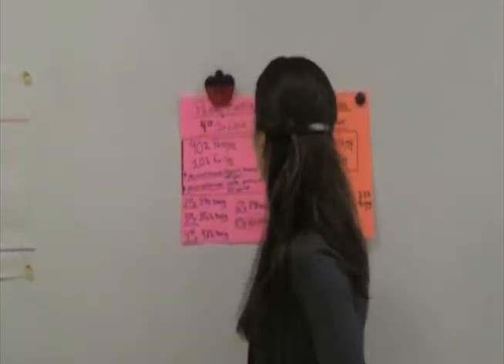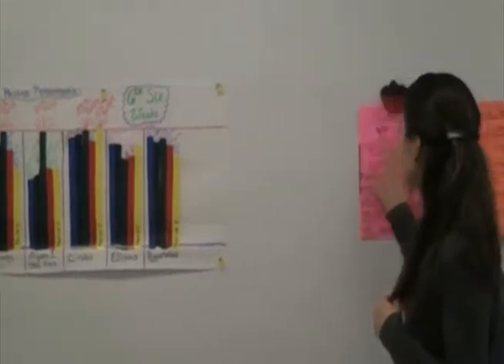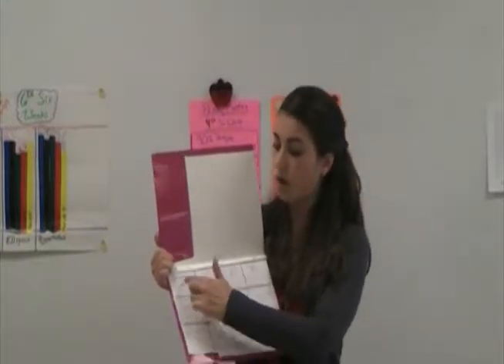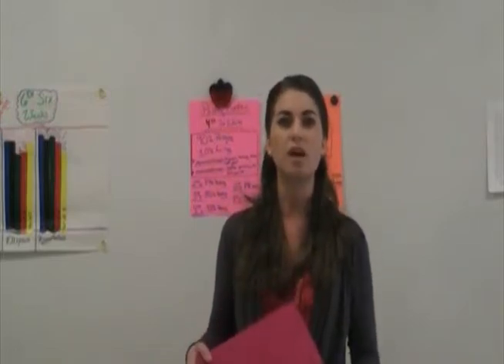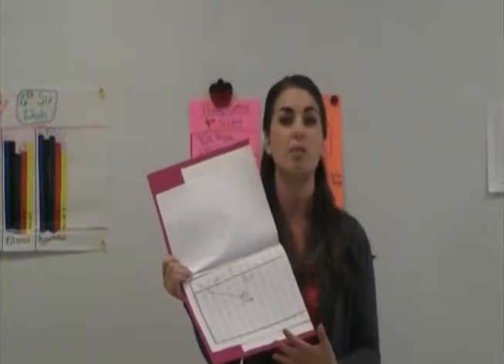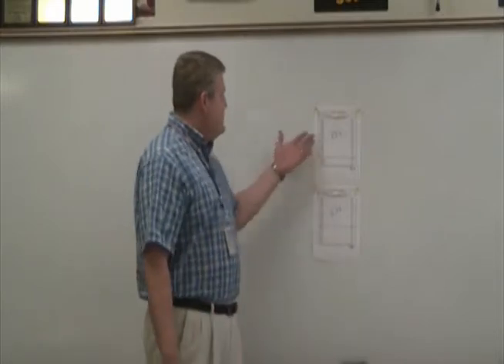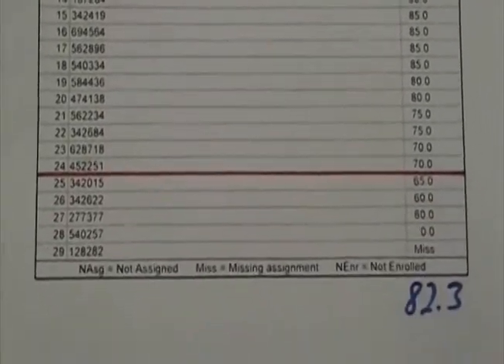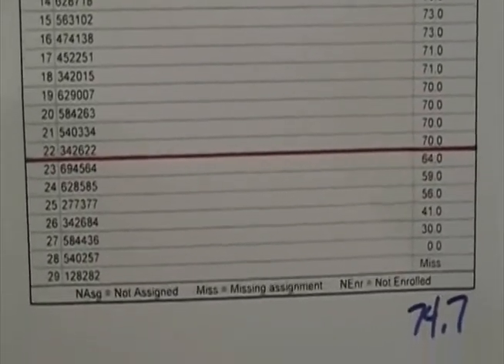Video 4 Charting Grades Clements & Tillerson